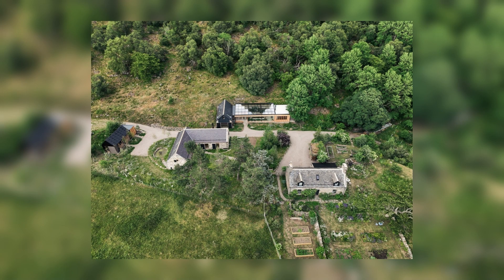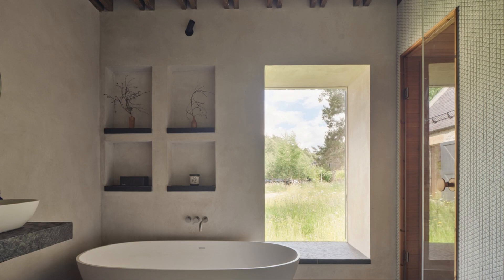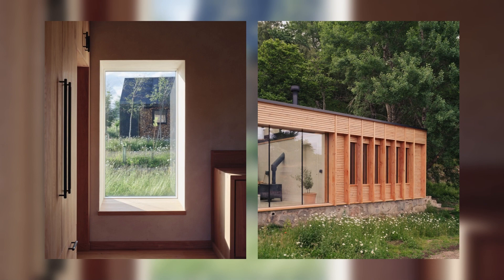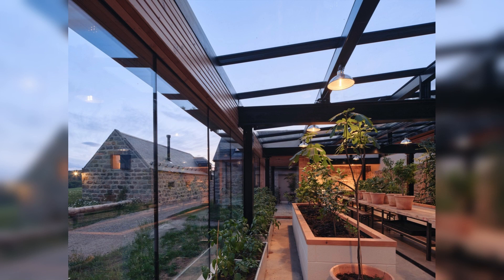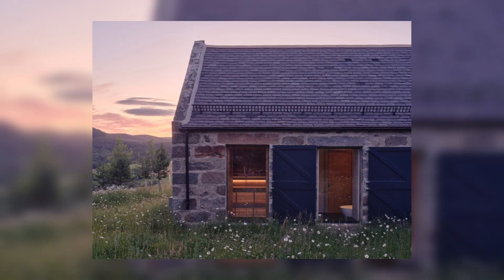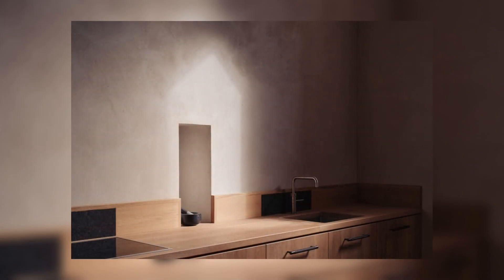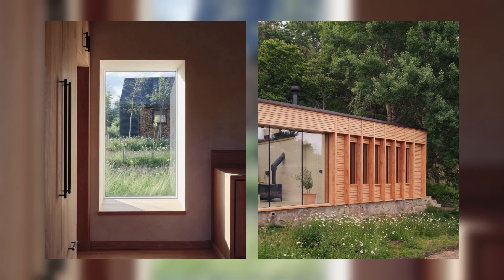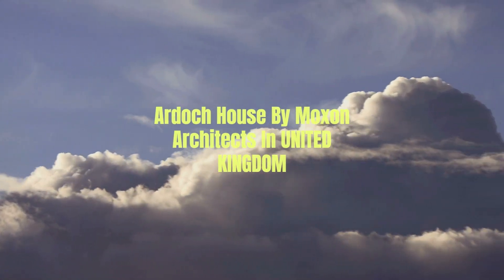Ardoch House By Moxon Architects In UNITED KINGDOM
Moxon Architects has transformed a collection of 19th-century agricultural buildings, creating a new guesthouse, glasshouse, and artist’s studio for a private artist/architect client on a hillside farm settlement in the Cairngorms National Park, Aberdeenshire with impressive wide-ranging views over the River Dee and Lochnagar. Following a decade-long undertaking, the newly converted buildings have been restored and repurposed in keeping with the restoration of the owners’ main farmhouse residence.

Archi Studio

Architects: Moxon Architects
Year:
2023
Photographs:Simon Kennedy, Ben Addy